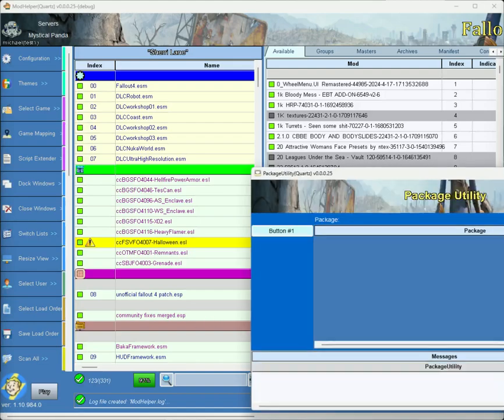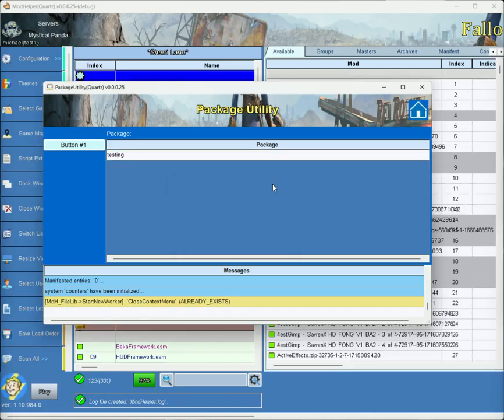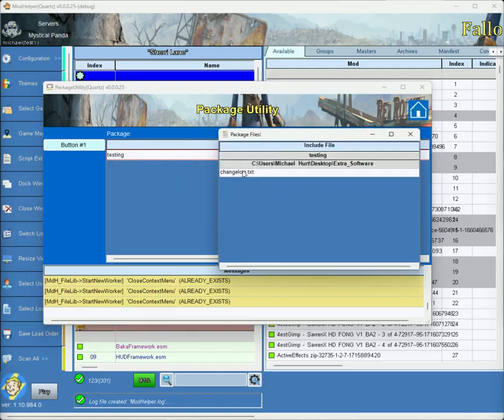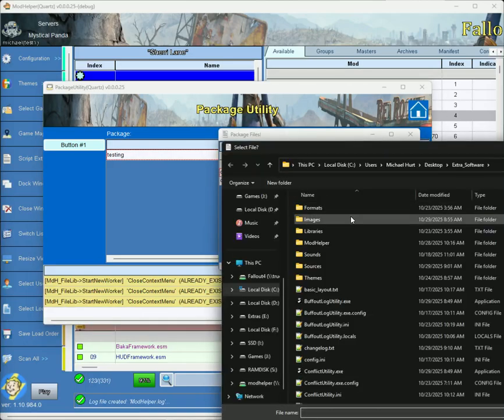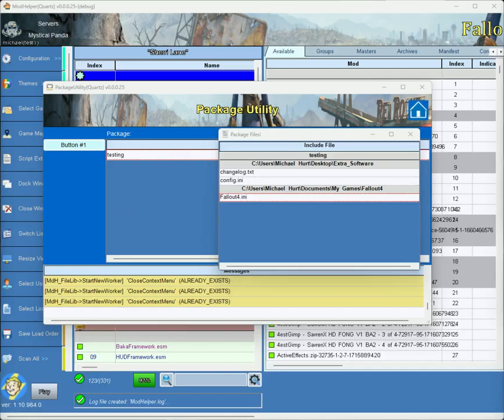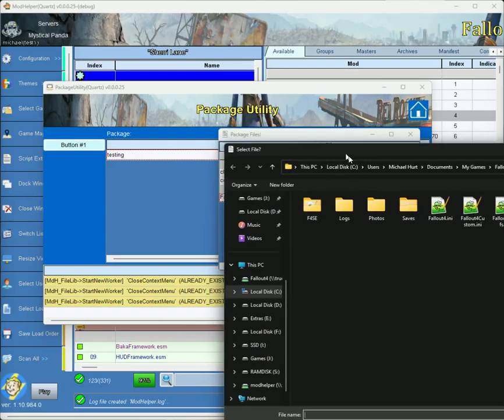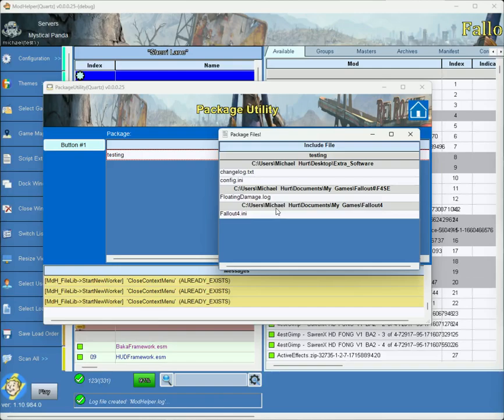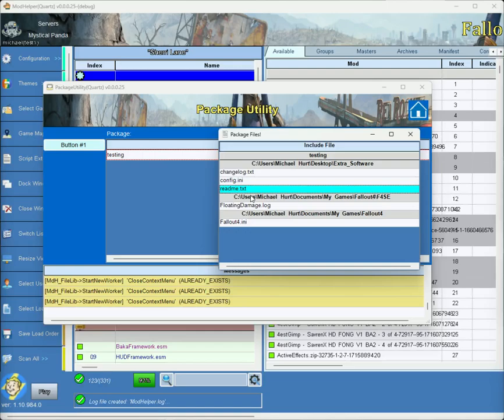A quick look at PackageUtility...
A simple utility to make building any sized zipped packages with a single click.